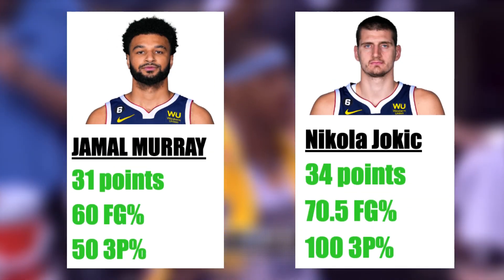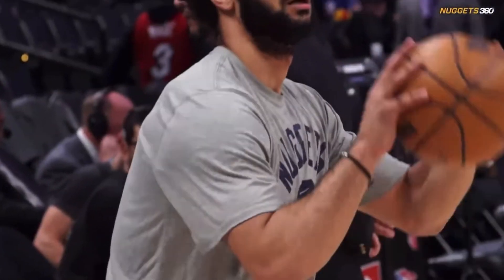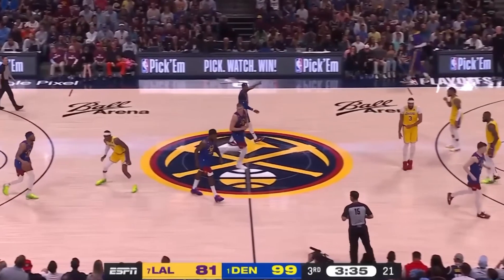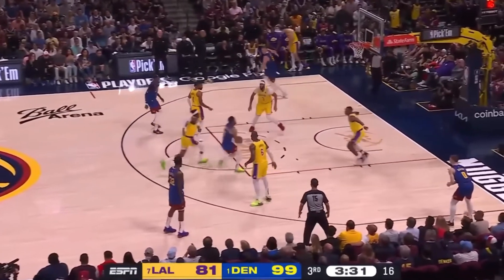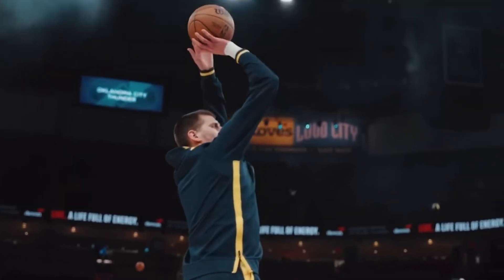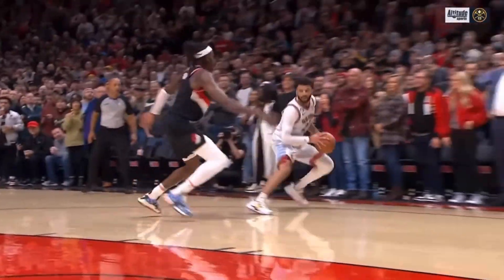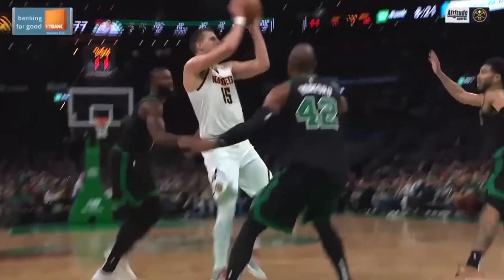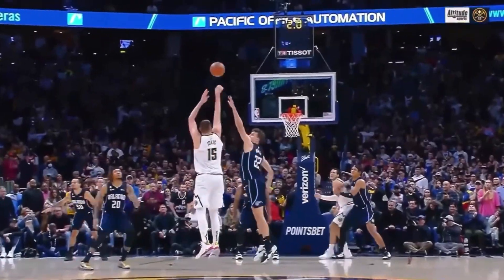This Series Is Closer Than You Think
Game 1 of the Western Conference Finals was an absolute show. What appeared to be a blowout was a tight finish. These two teams seem evenly matched. In this video, I discuss the various things I noticed throughout the game and who I think has a better shot at winning game 2.